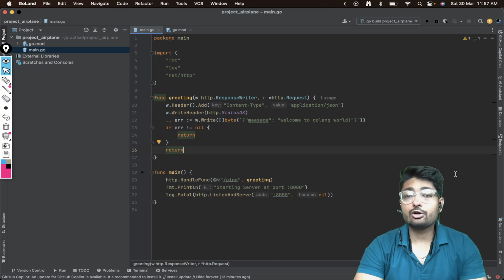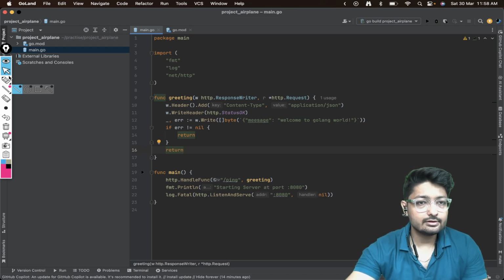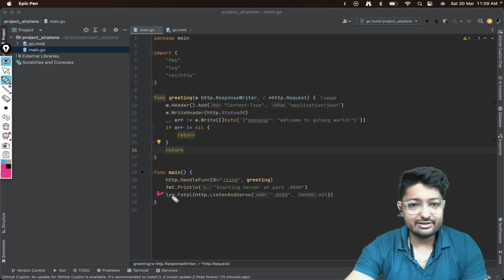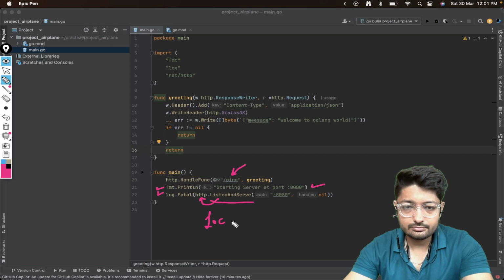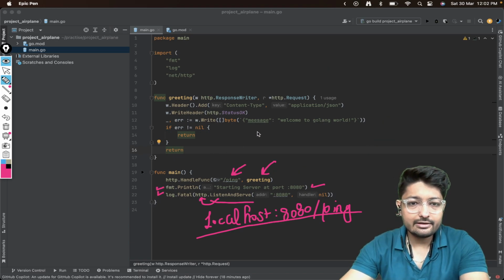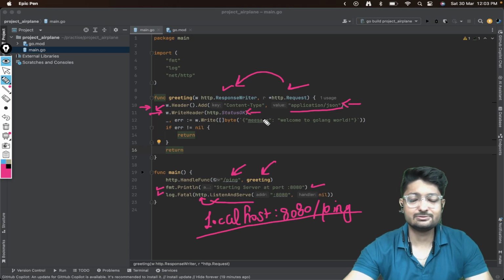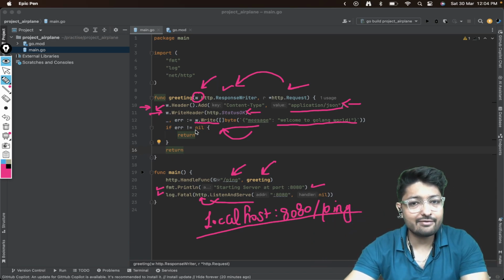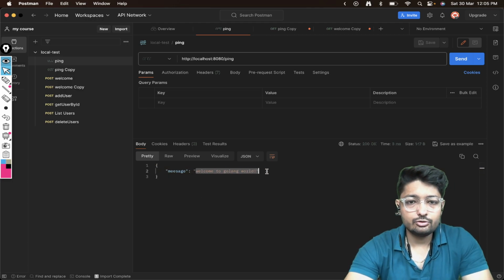Build your First API | PING API | GET API | LLD Course | Golang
Question Link :
Code linK :